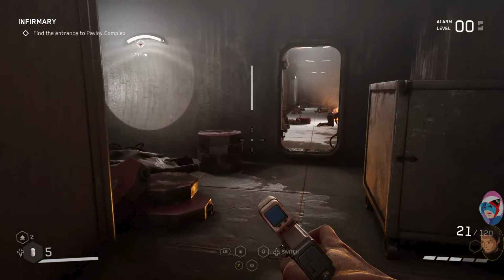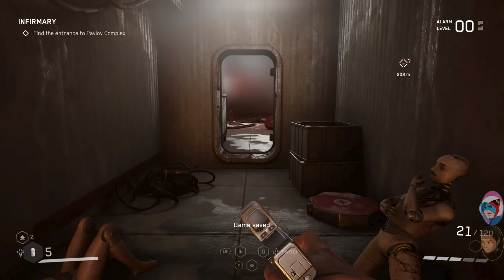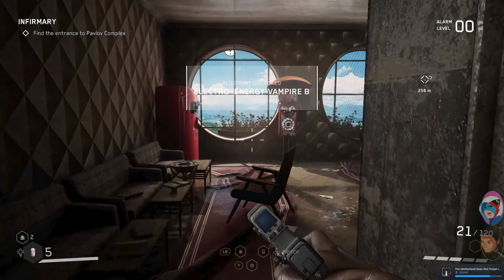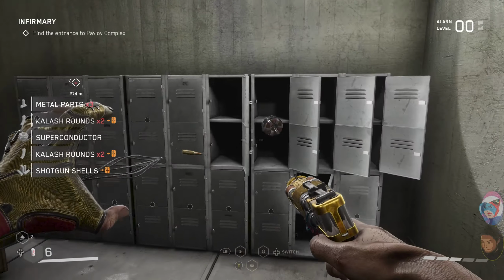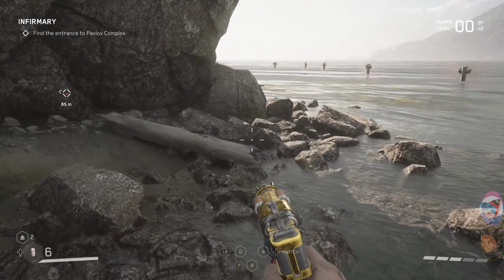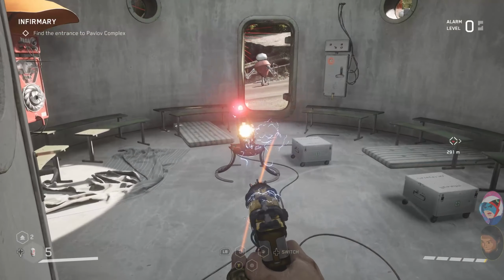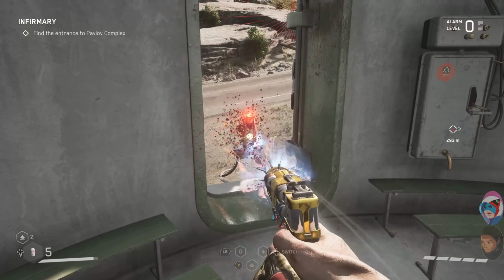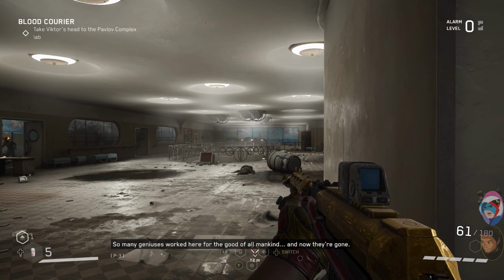Vampire Guns Are Not Good | Atomic Heart (PC) - Part 56 [2K60]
Your Meister today is Patrick
Guest Staring: John

We finish the final side-mission area in the is episode. "Facility 12" is what it was called. It unlocked a bunch of final upgrades for us, but I'm not sure how good most of them were. The Electro gets a vampire upgrade that barely works, the Pashtet gets a faster dodge ability, and the Kalash gets a damage increase so long as you're willing to spend a lot of ammo. At least we have nothing but main missions left now. We should be _really_ close to the end.